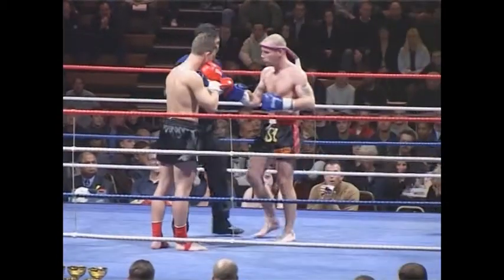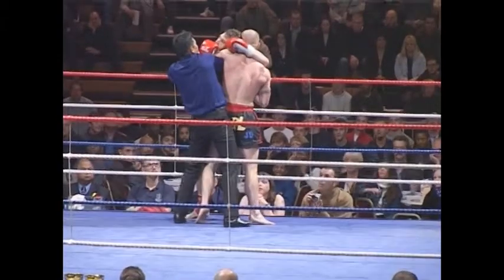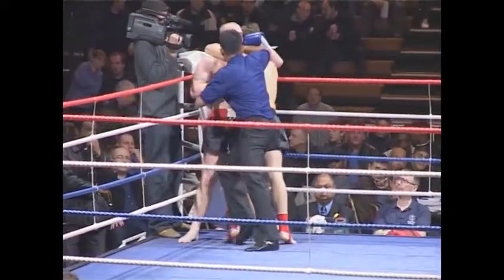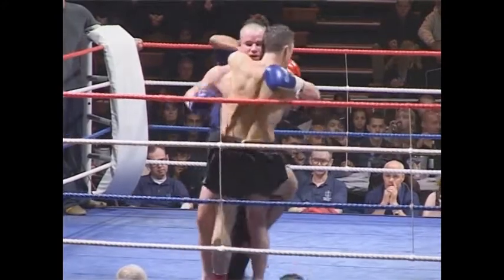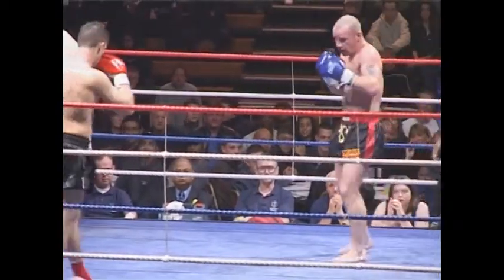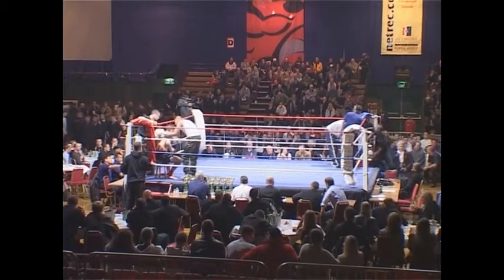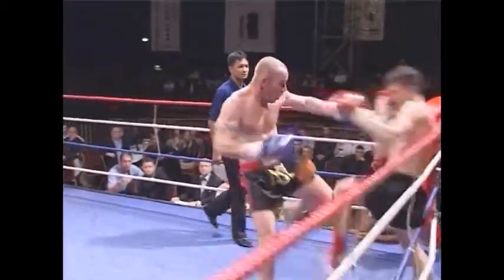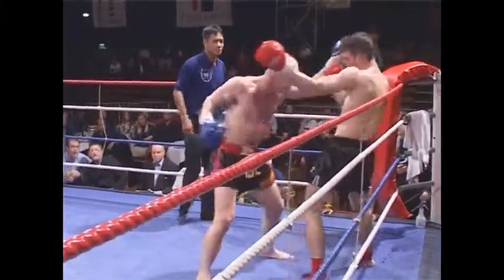Muay thai boxing- Martin Carter v Peter Hereford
Martial art Producer of sport videos
classic fight from UK